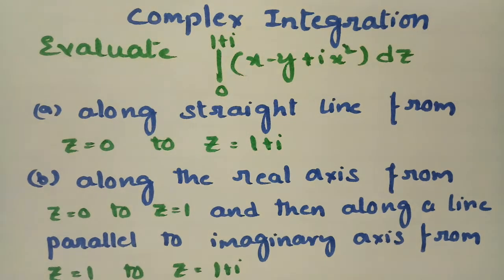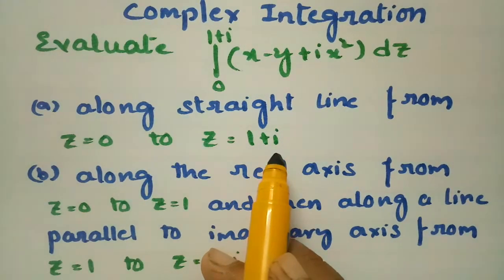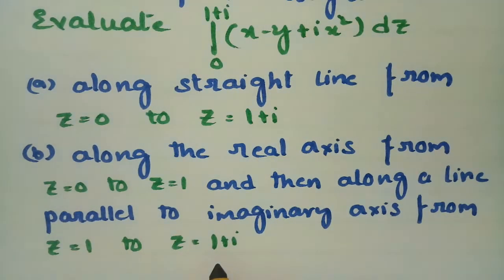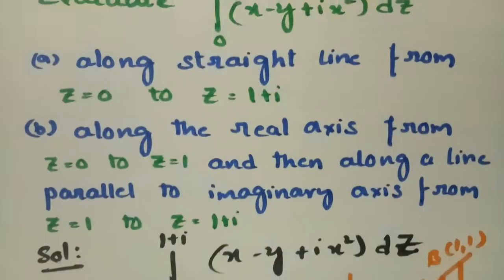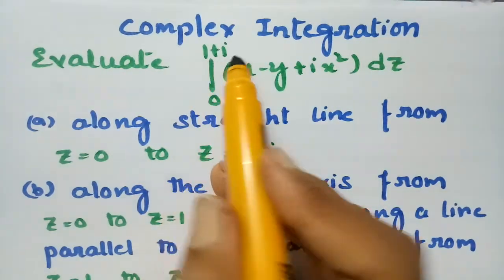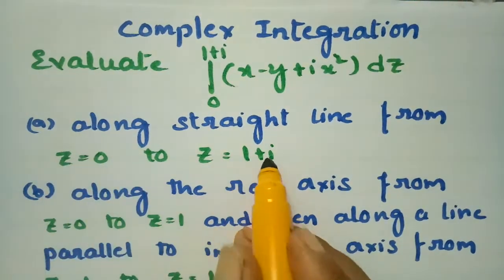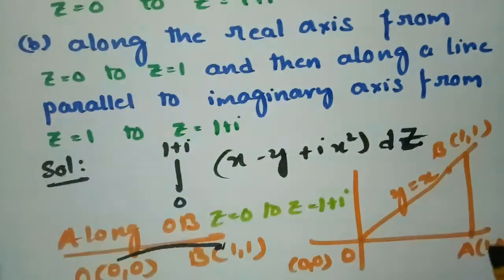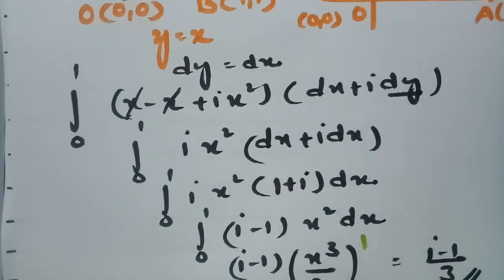Complex Integration-Most important problem with solution